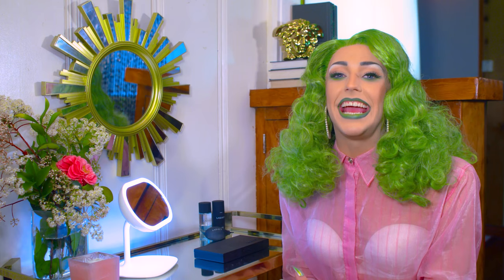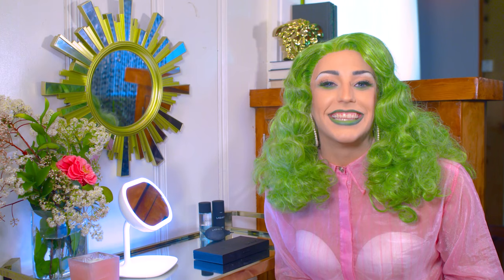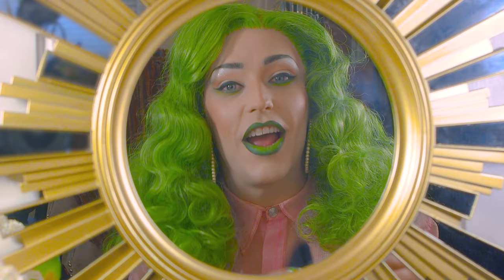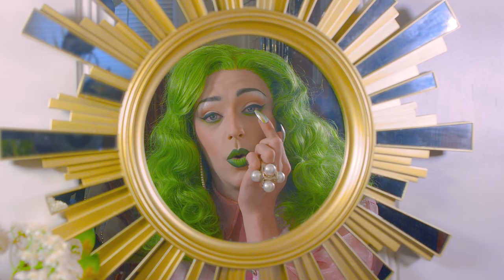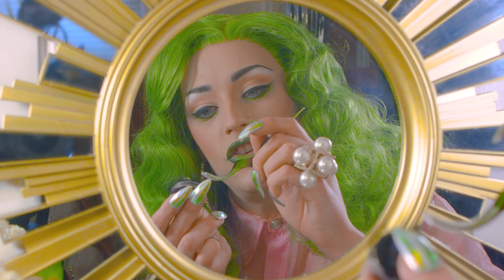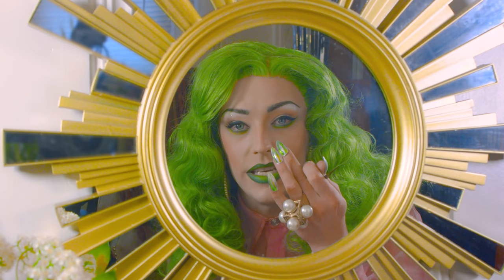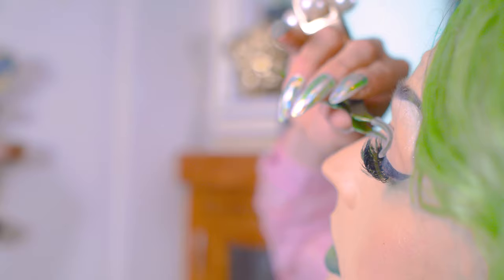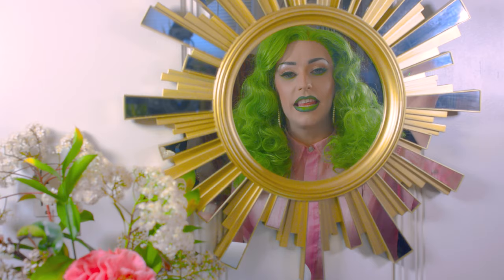LAGANJA ESTRANJA | Lashify Tutorial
This 4/20, I am beyond proud to be partnering with Lashify, the most innovative and customizable lashes. Their DIY Lash Extension Kit completed changed the game for me. I have extremely sensitive eyes and can never get strip lashes to lay properly in my inner corners. With Lashify, that problem is no longer an issue. I hope you fall in love with this system as much as I have! Limited Edition Green Wands are now available while supplies lasts. Don't forget to use code code "LAGANJA" for a FREE Green Gossamer!

Jay Jackson (Laganja Estranja), is a choreographer, drag queen, rapper, and activist based in Los Angeles, CA. After earning her Bachelor of Fine Arts in dance and choreography from the California Institute of the Arts, Jay appeared as a contestant on LogoTV’s Season 6 of “RuPaul’s Drag Race” and most recently in the top 50 of “So You Think You Can Dance.”

Laganja’s choreography credits include commercial artists Miley Cyrus and Brooke Candy. In 2016, LaganjasDanceSchool, an international high-heels masterclass and confidence workshop was formed and held in dozens of cities across Europe, Central America, South America, and the United States. Laganja also appeared as a contortionist along side Christina Aguilera for the American Music Awards, in VICE’s “Bong Appetite,” and in Gareth Pugh’s fashion film “PITTI.”